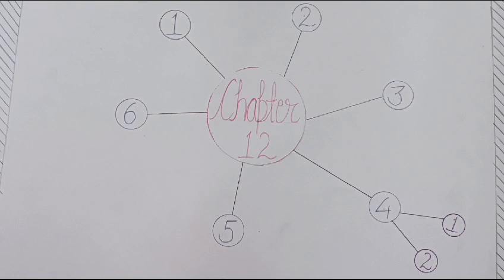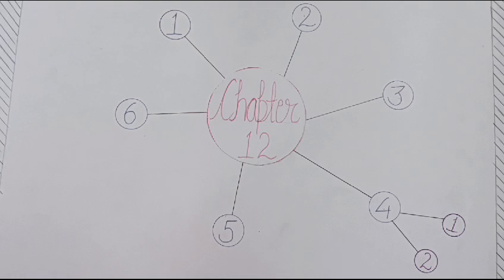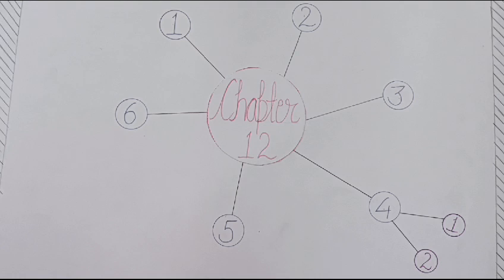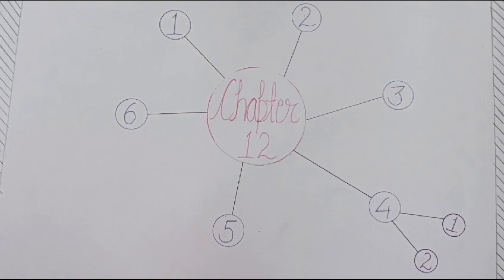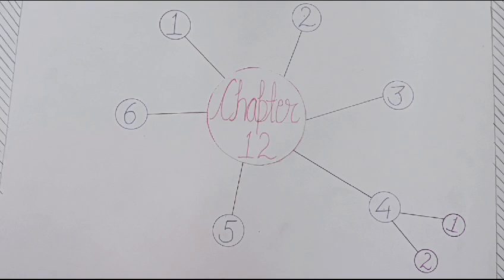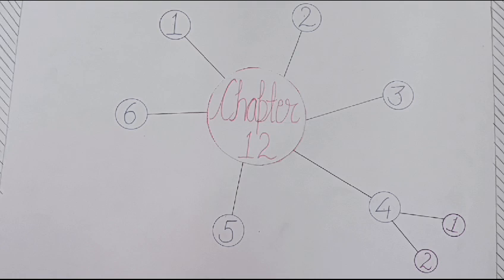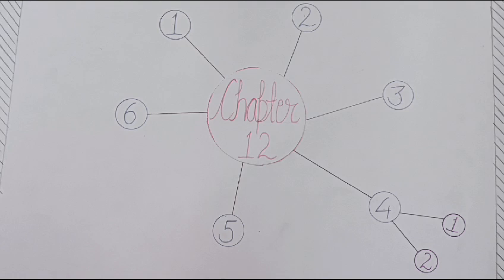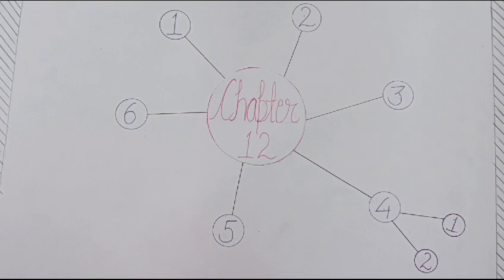NEET BIO (10+1) CHAPTER 12, VIDEO 1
BIO (10+1) UNIT 4, CHAPTER 12, INTRODUCTION